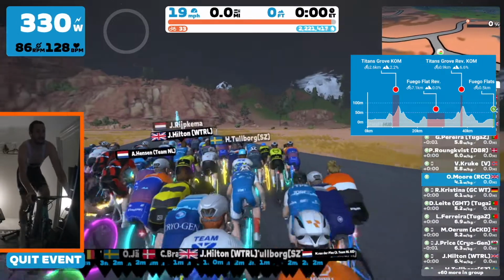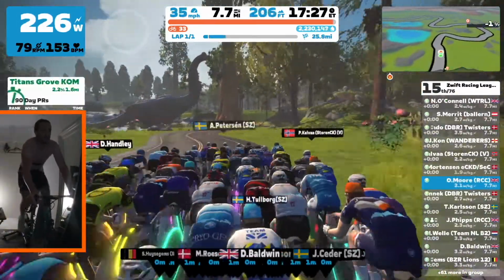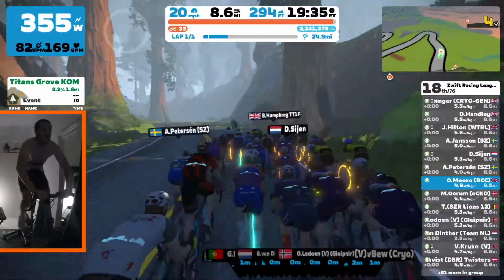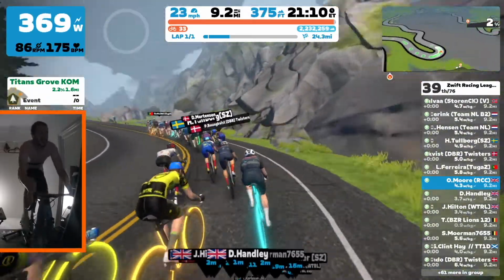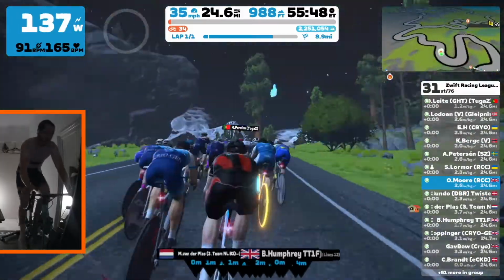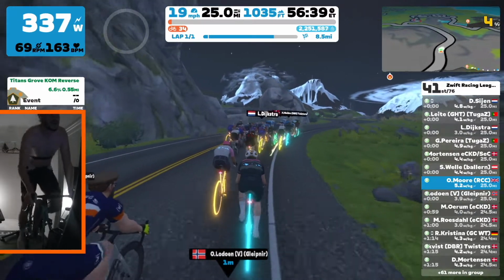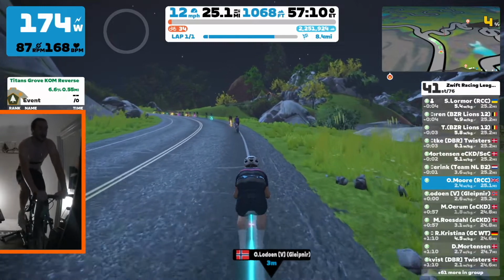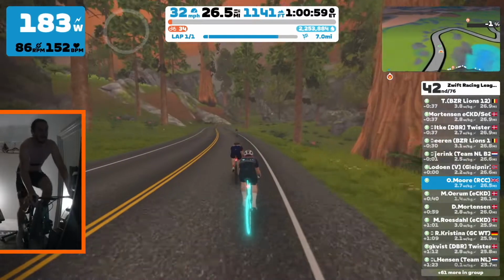Getting DROPPED at Titans KOM..again! Zwift Racing Recap | Eastern Eight | Category B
Week 6 of of the WTRL Zwift Racing League - Eastern Eight, very tough race but exciting none the less!

Special mention and thanks to the RCC B2 team: Stephen, Rod, Jon P, John G and Edwin - been an absolute pleasure this season and looking forward to next season!